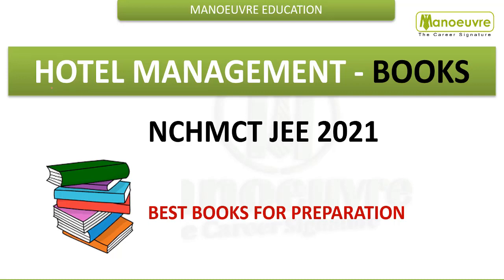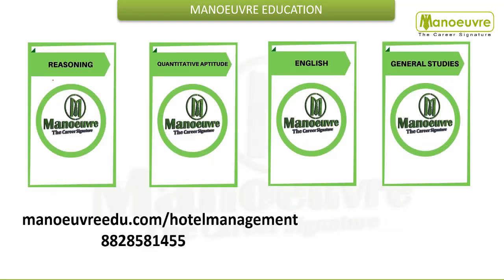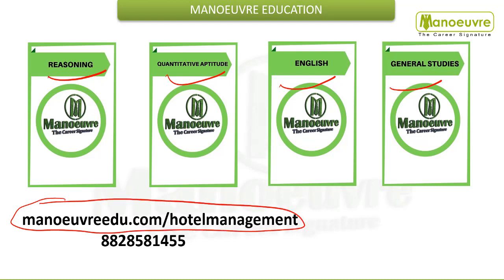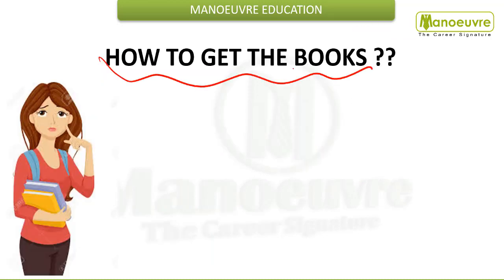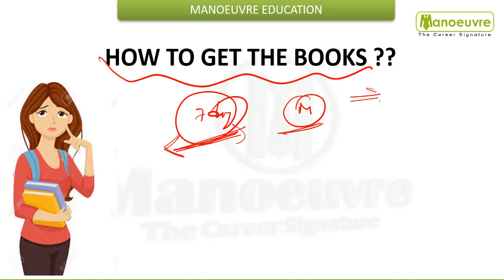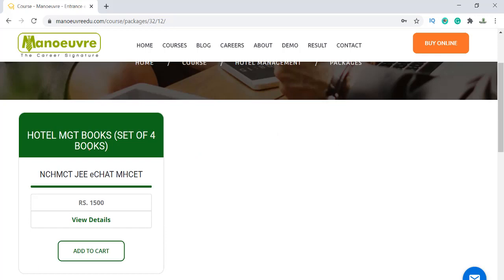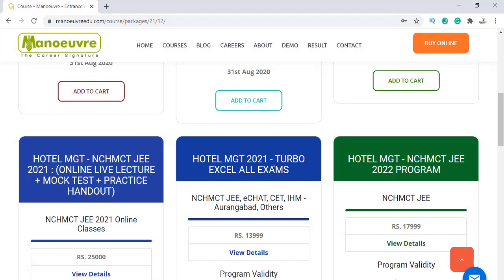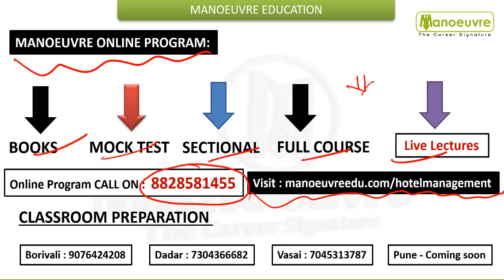HOTEL MGT BOOKS (Study materials) - TARGET "IHM "- NCHMCT JEE - 2020 | 2021 |2022 |Books आ गयी हैं I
Link for Hotel Mgt - NCHMCT JEE Books -

3) GOVERNMENT EXAM
4) HOTEL MANAGEMENT
NCHMCT – JEE  I  MHCET HM
5) BBA ENTRANCE
NPAT | IPMAT | SET | DU-JAT | IPU-CET | ST. XAVIER | OTHERS
6) ALL MHCET EXAM
MCA CET | LAWCET | MBA CET | HM CET| B.E.D. CET etc.